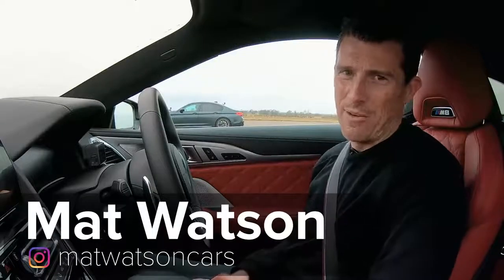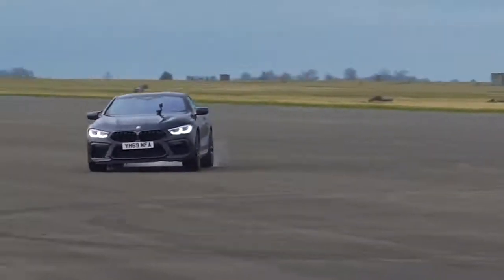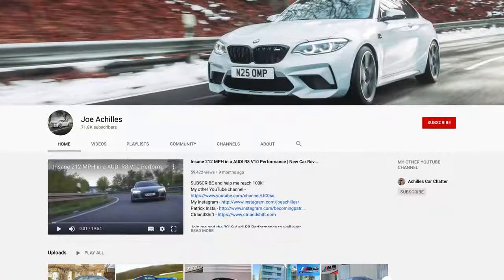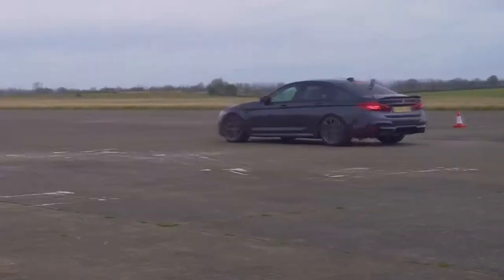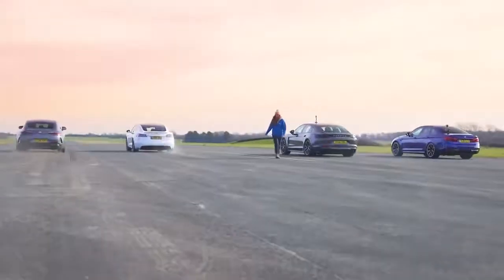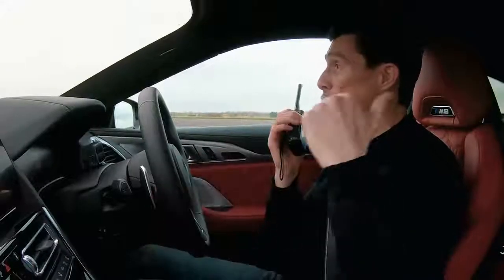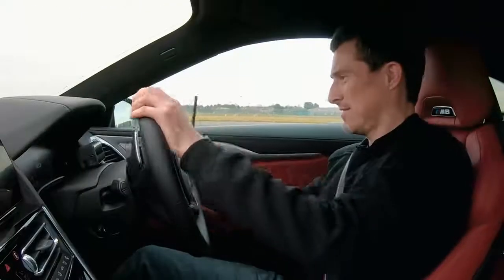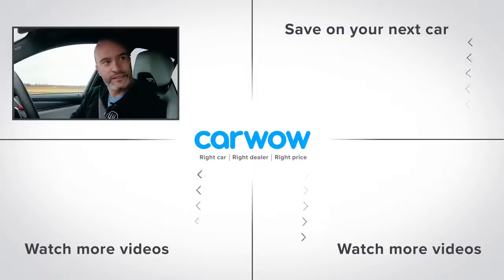BMW M8 vs M5 DRAG RACE, ROLLING RACE & BRAKE TEST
It’s time for a BMW fanboy showdown! The all-new BMW M8 Competition arrives on the start line with 4.4-litre twin-turbo V8 that can produce 625hp and 750Nm of torque! As for the M5 Competition, it arrives with… exactly the same powertrain! So does the slightly lighter M5 have what it takes? Stick with Mat to find out!